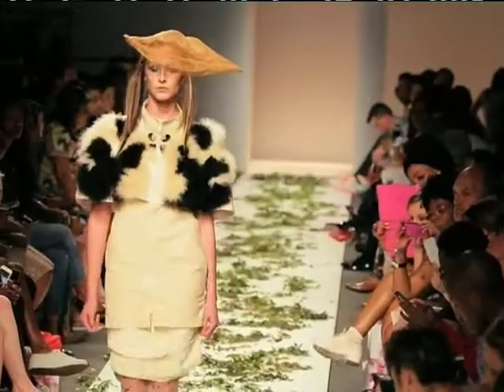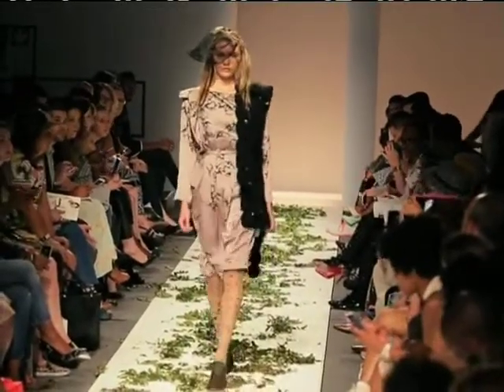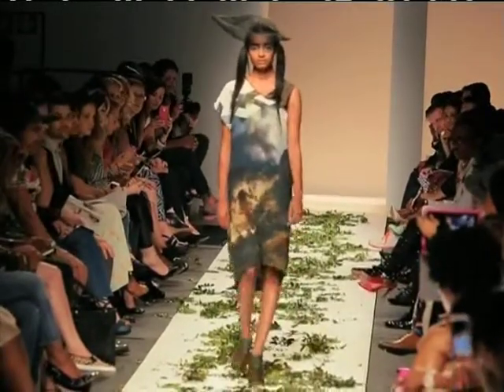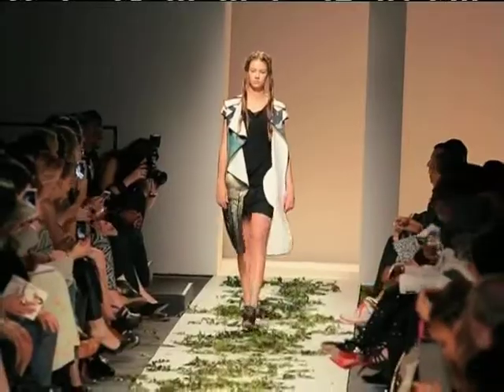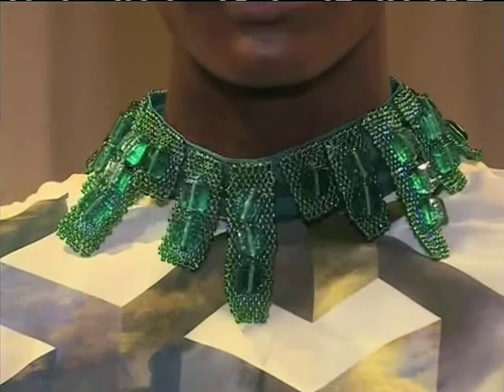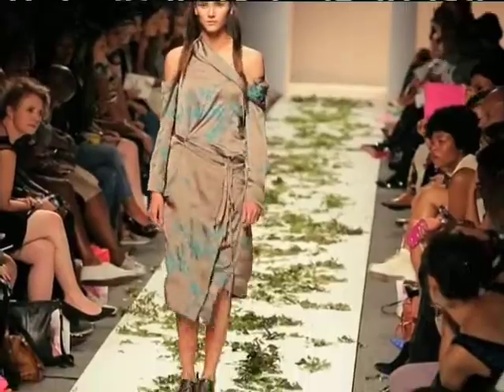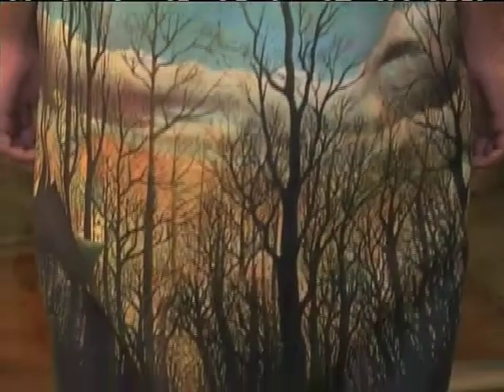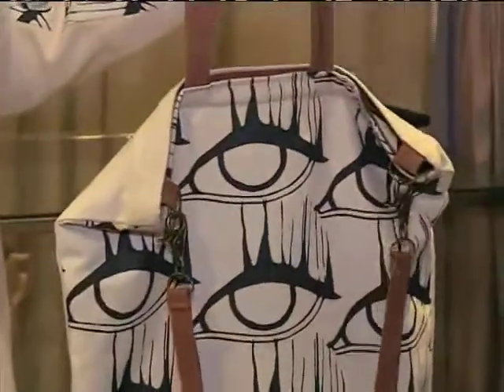Black by Black Coffee on Expresso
Expresso take an in depth look at the new ‘Black’ by Black Coffee collection for SA Fashion Week, Autumn Winter 15.